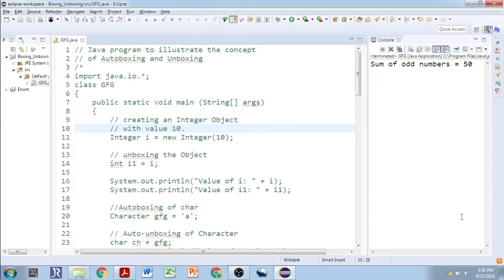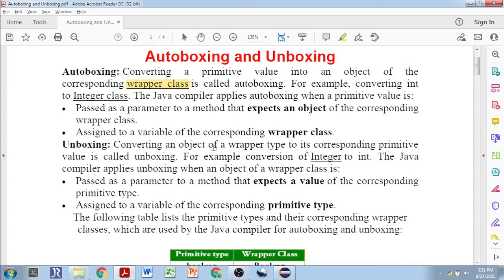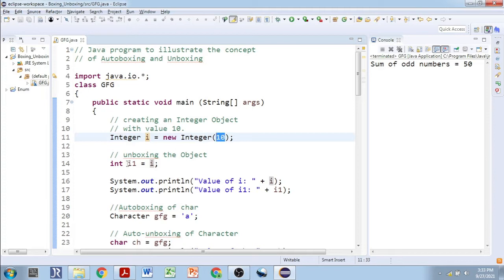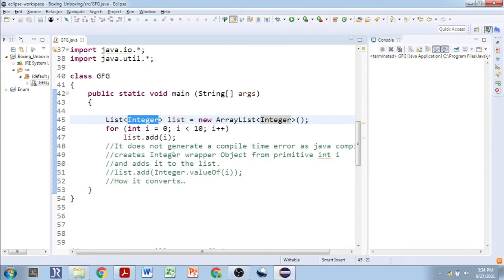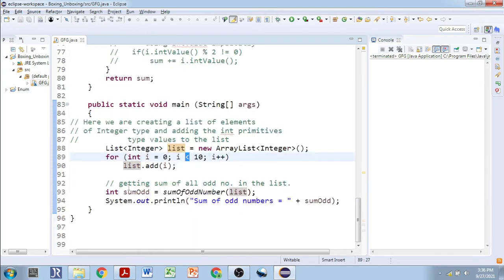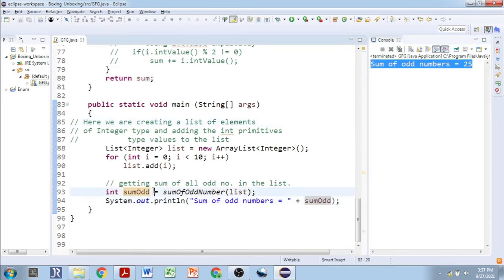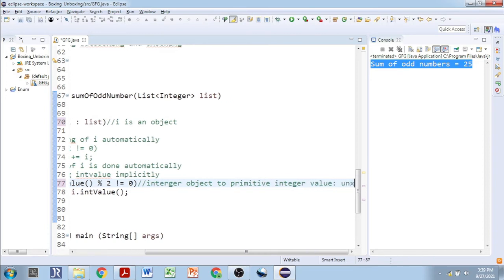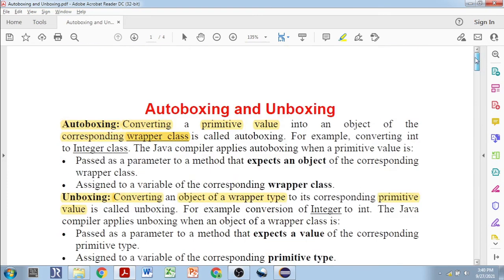Autoboxing and Unboxing in Java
The automatic conversion of primitive data types into its equivalent Wrapper type is known as boxing and opposite operation is known as unboxing. This is the new feature of Java5. So java programmer doesn't need to write the conversion code.

0:00 Intro
0:13 Wrapper class
1:33 Autoboxing
1:55 Unboxing
2:53 Example program 1
3:45 Example program 2
5:30 Example program 3